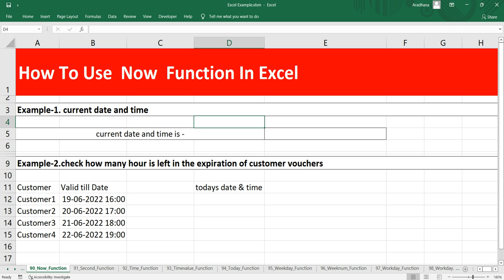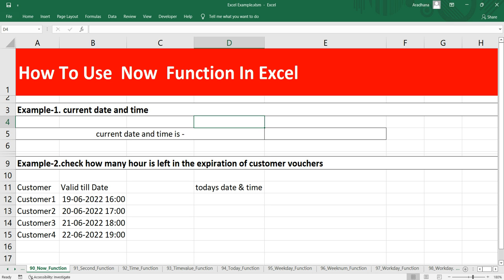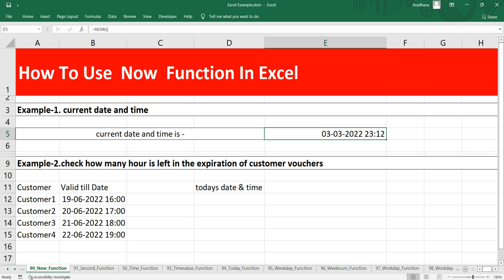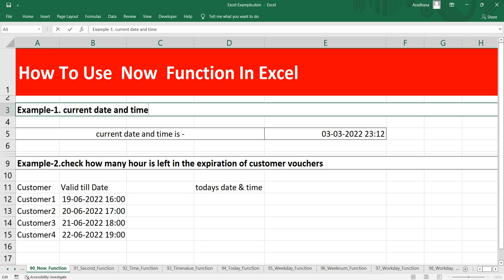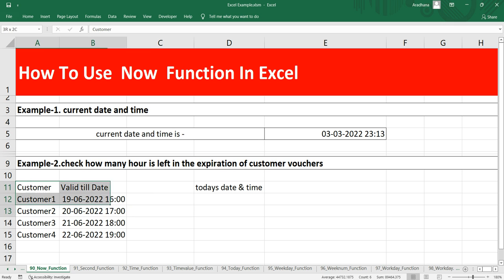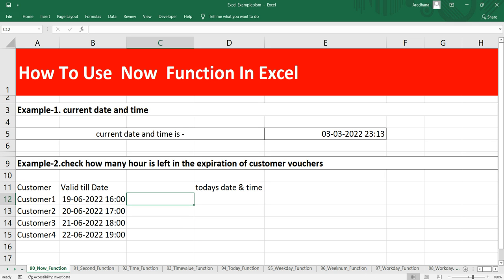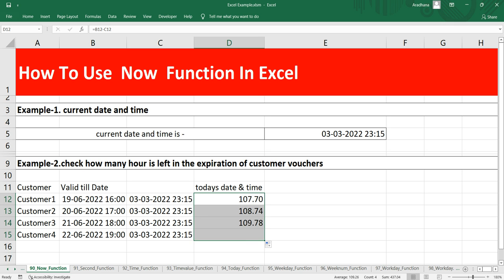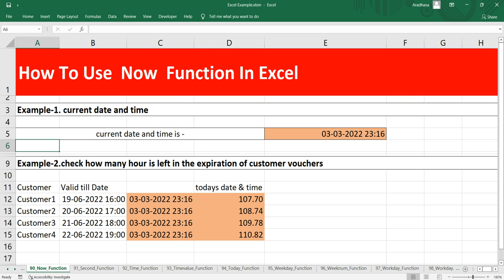How to get current System date and time in Excel | How To Use Now Function In Excel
NOW()

The Excel NOW function returns the current date and time,
which gets updated continuously when a worksheet is changed or opened.
 The NOW function takes no arguments.
 You can format the value returned by NOW as a date,
 or as a date with time by applying a number format.

Purpose
Get the current date and time
Return value
A number representing the current date and time in Excel.
Syntax
=NOW ()
Arguments
Version
Excel 2003
Usage notes
NOW takes no parameters but requires empty parentheses.
 The value returned by NOW will continually update each time the worksheet is updated, for example, each time a value is entered or changed. Use F9 to force the worksheet to recalculate and update the value.

The value returned by the NOW function is a standard Excel date,
 including a fractional value for time. To display the result as a date, apply a date number format. Optionally customize the number format to include the time. If you want the current date without a time value, use the TODAY function.